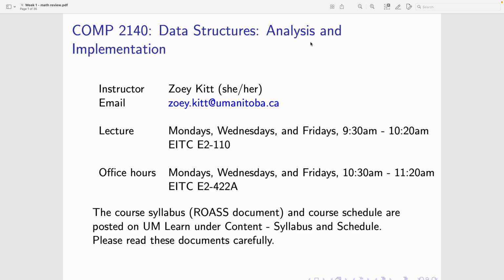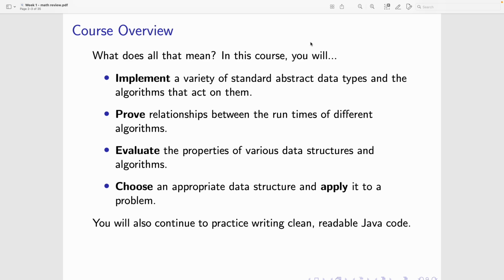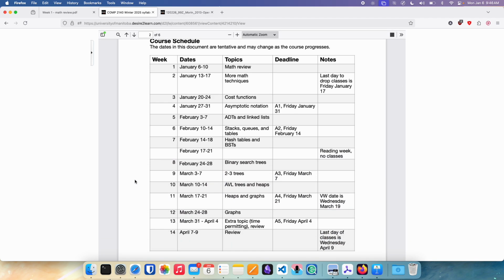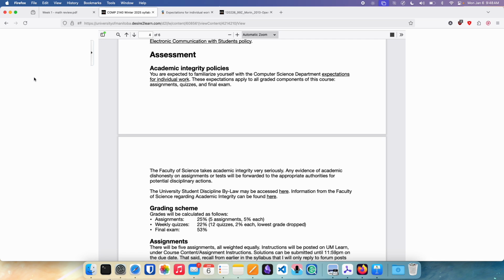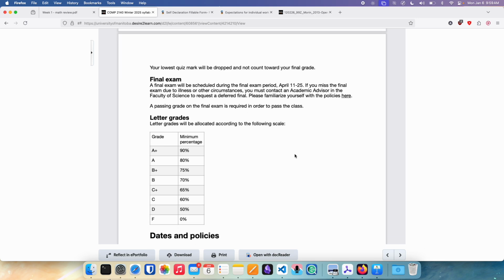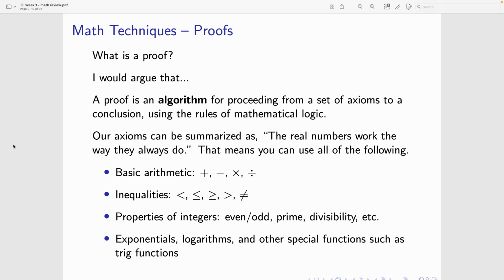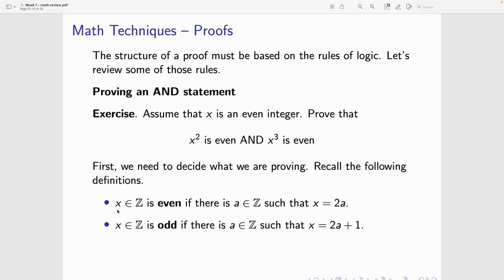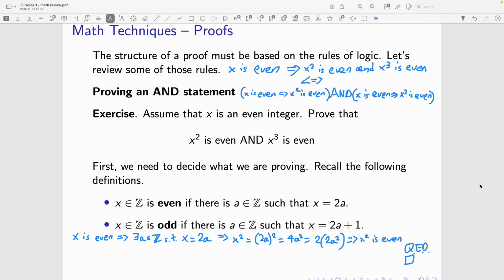COMP 2140 lecture 1